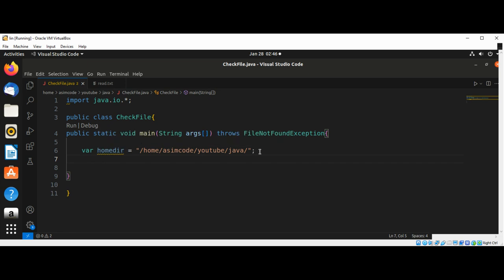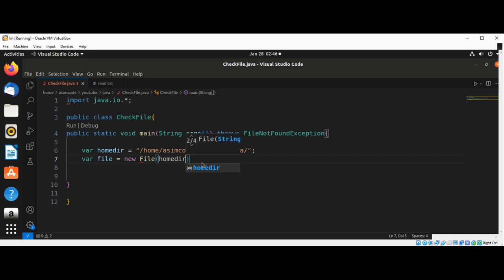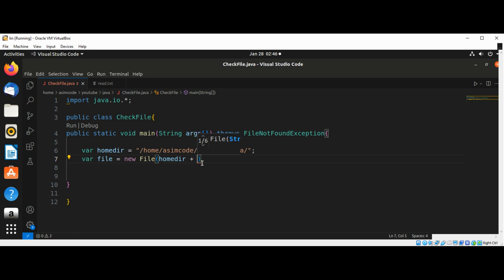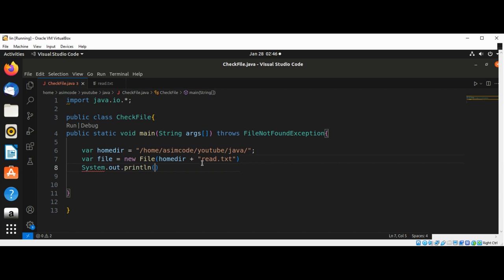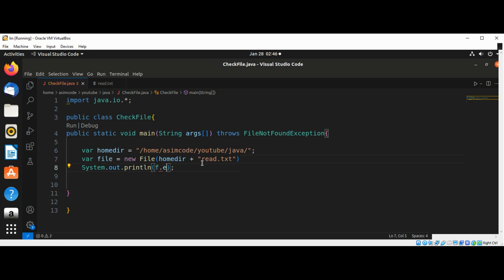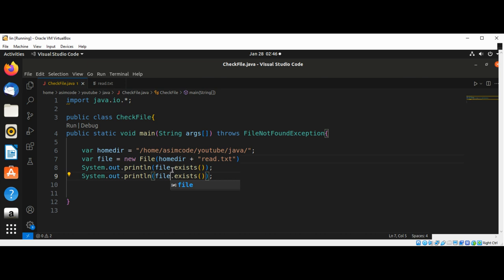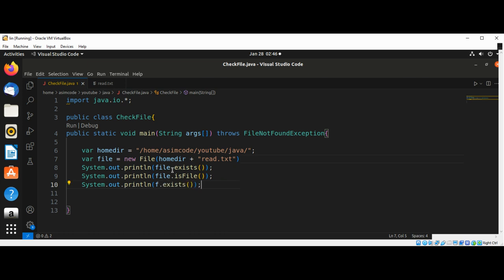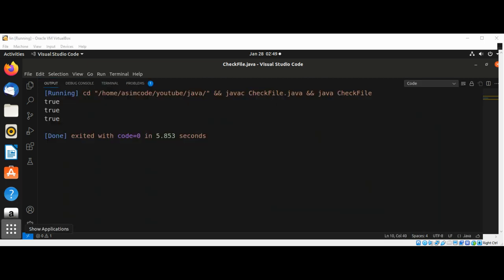Check the file exists, really is a file, and is readable in Java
In this video we will learn how to check the file exists, really is a file, and is readable in Java.